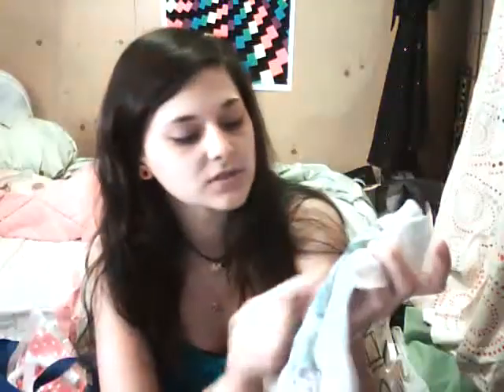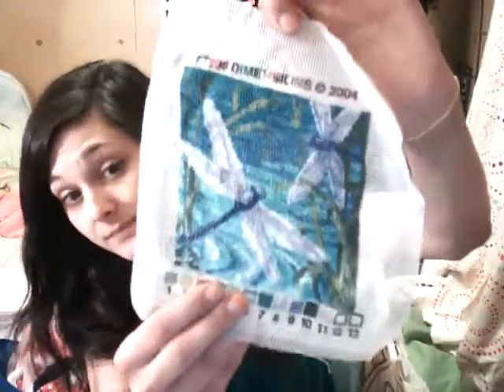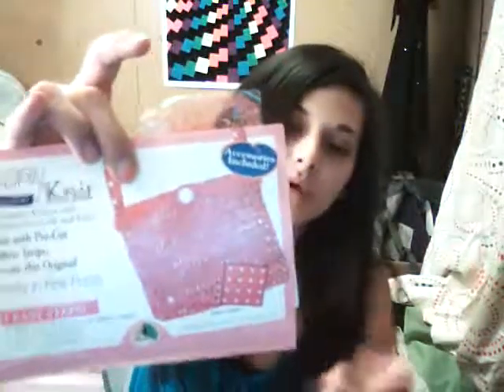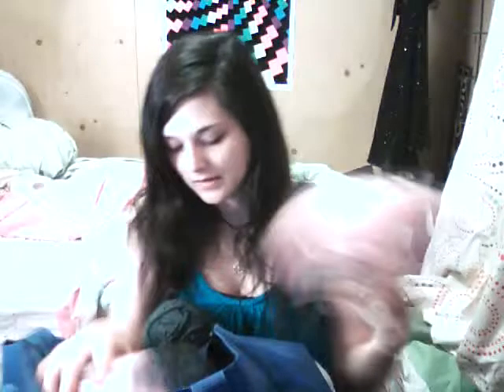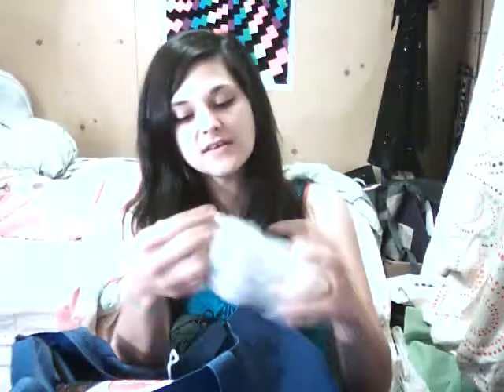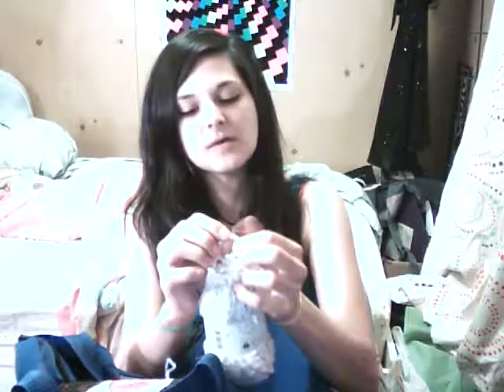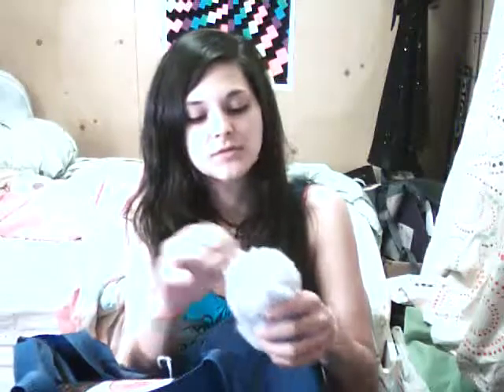TTMT #5!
Hats, garage sale haul, and finished cross stitch!